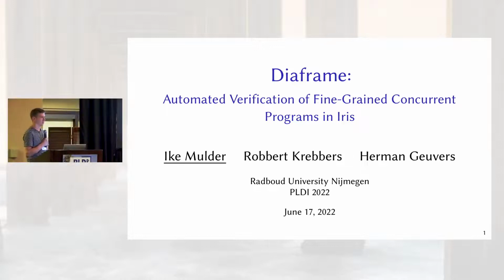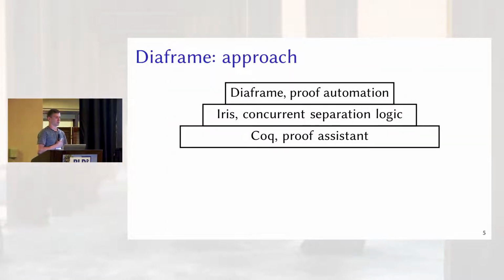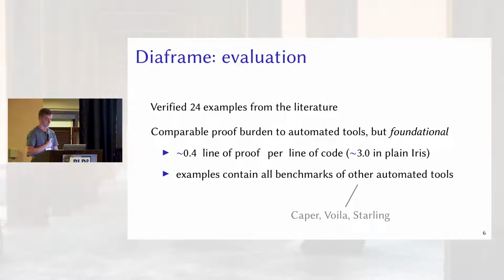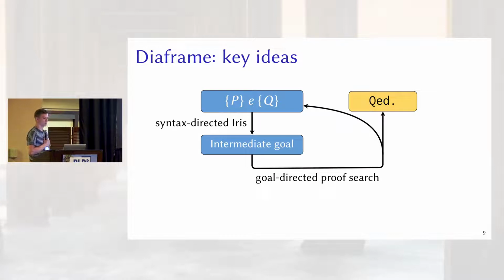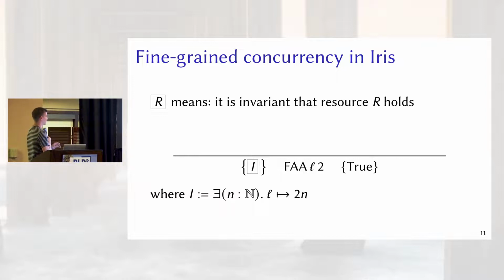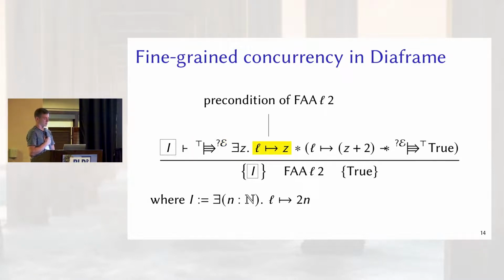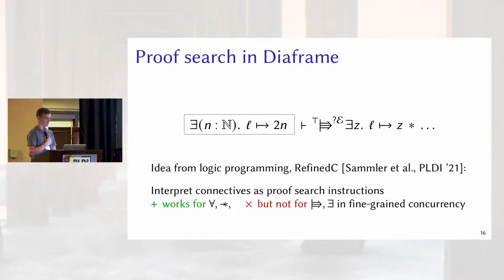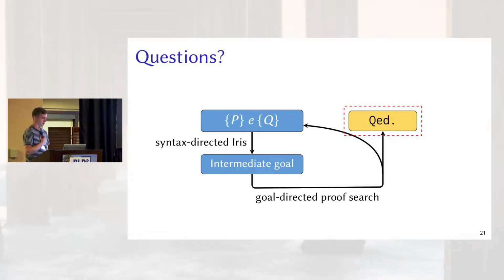Diaframe: Automated Verification of Fine-Grained Concurrent Programs in Iris